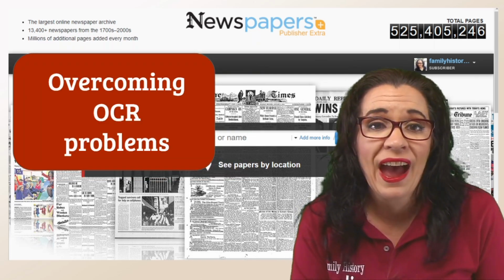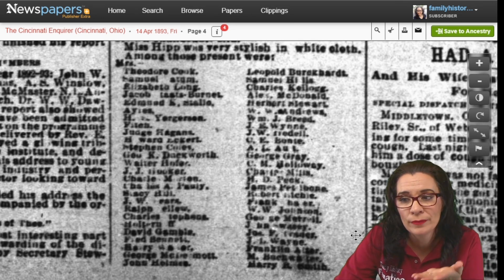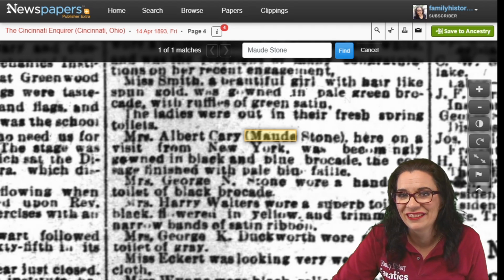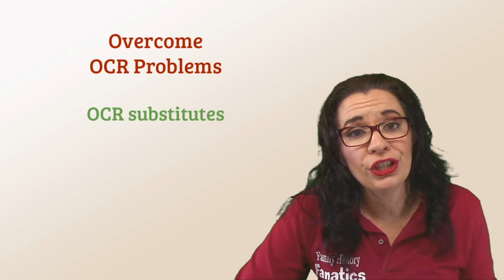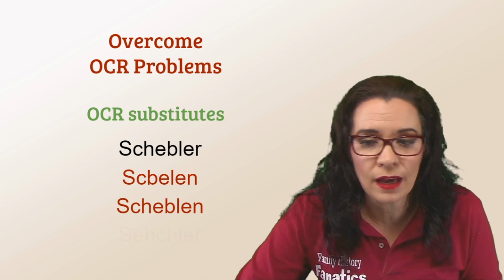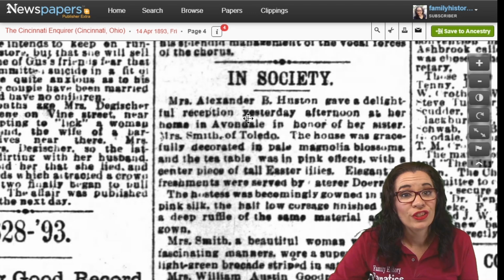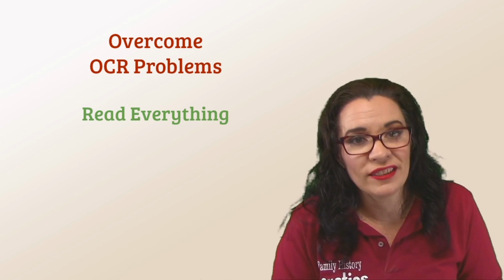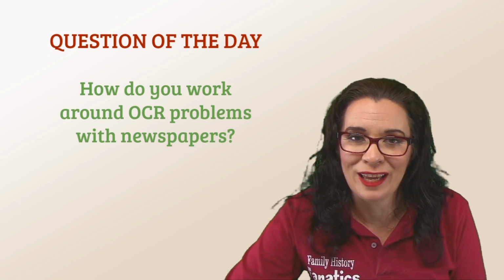How to Find Ancestors In Newspapers When It's Hard - OCR Problem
Are you having trouble finding your ancestors in digitized newspapers? OCR (Optical Character Recognition) program inserts errors into the database. But, you can get around this! In this tutorial, Devon Noel Lee explains four methods to do genealogy research in historical papers despite these challenges. These strategies work on Newspapers.com but also help researchers using Chronicling America, NewspaperArchives, GenealogyBank, Google News Archives, and more.

CONTINUE LEARNING

CHAPTERS

00:00 Introduction
00:40 Challenges of Scanned Newspapers
03:51 Filter by time and place
04:30 OCR substitutes
05:22 Searching for a Name With OCR Substitutes
06:25 Cluster research
08:00 Stumble-Upon Method
09:25 Read Everything